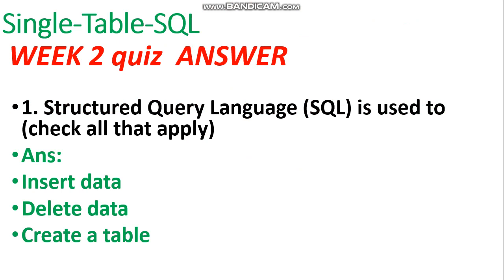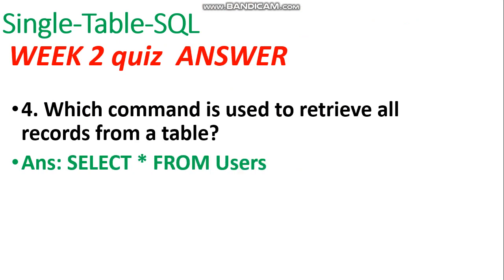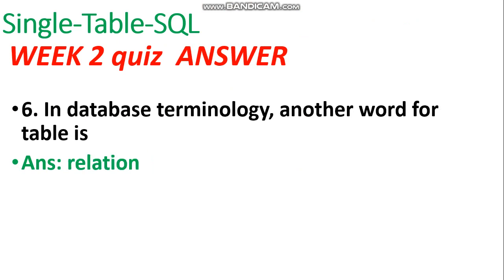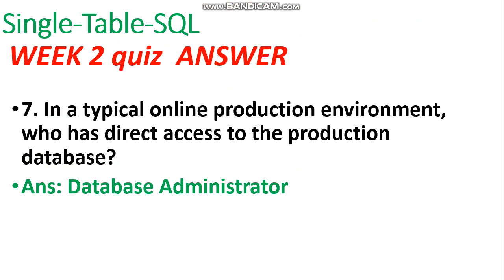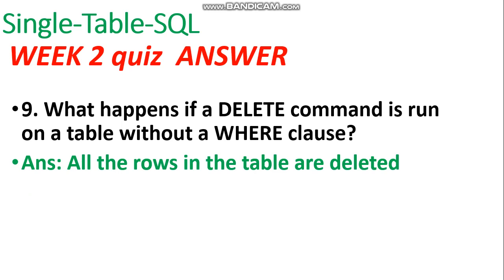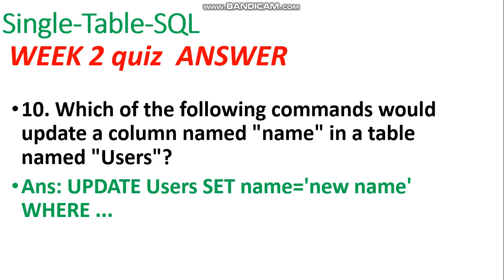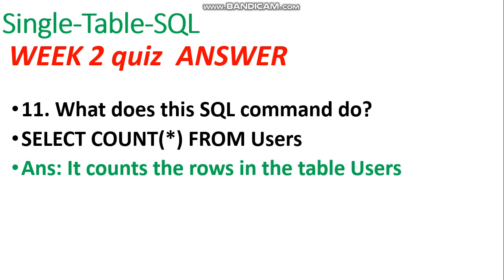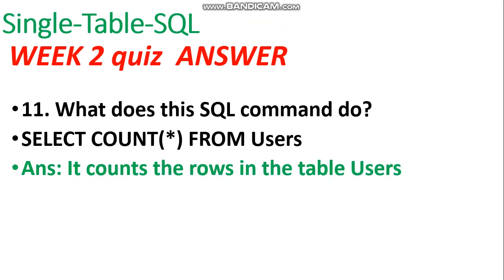Using database with python week 2 quiz answer of coursera || Single Tabele SQL week 2 quiz answer